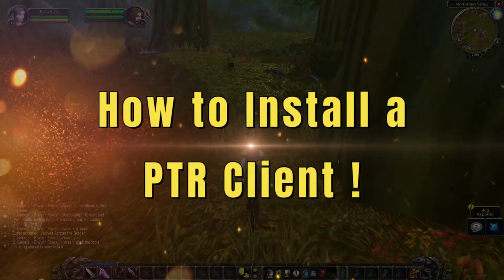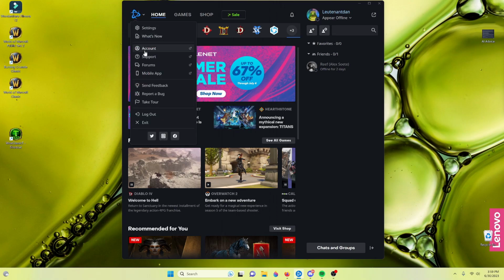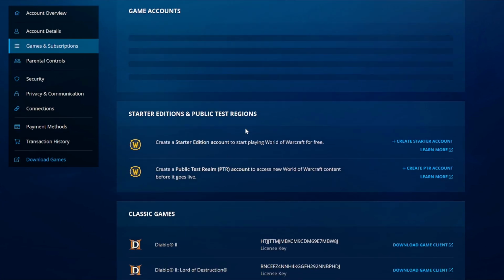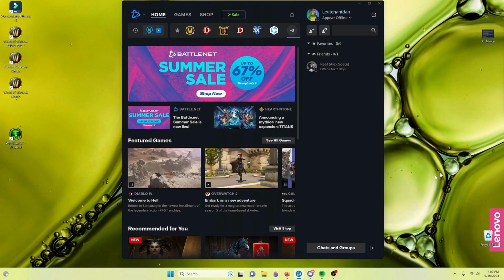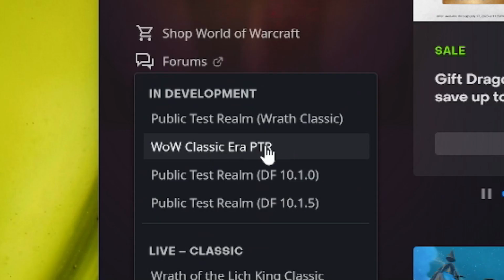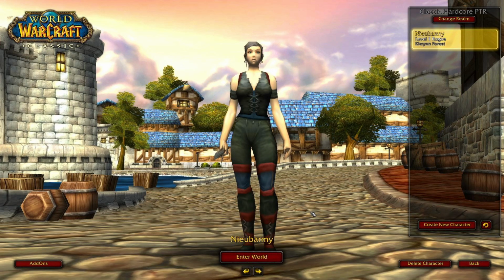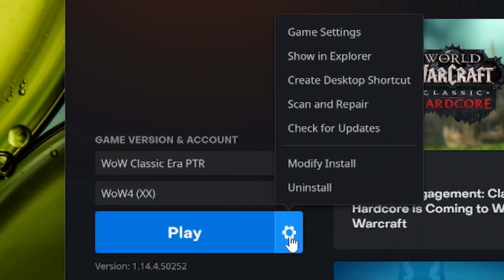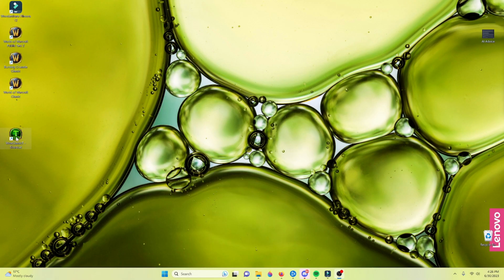How to Install A World of Warcraft PTR Client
This is a simple and to the point guide on how to install a World of Warcraft PTR Client